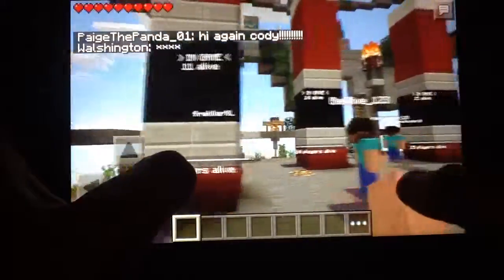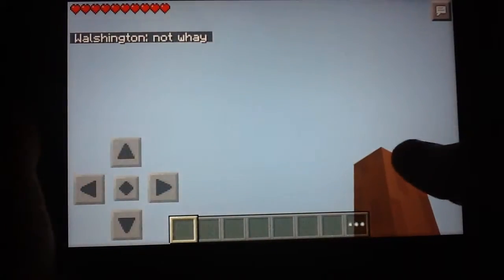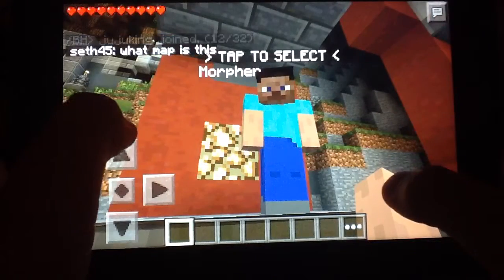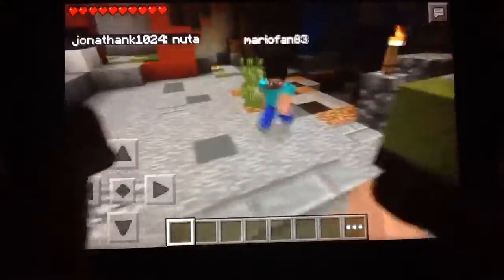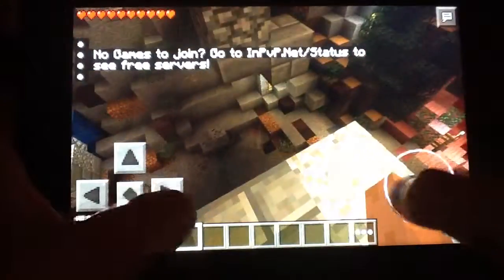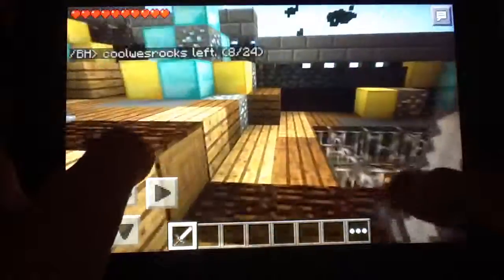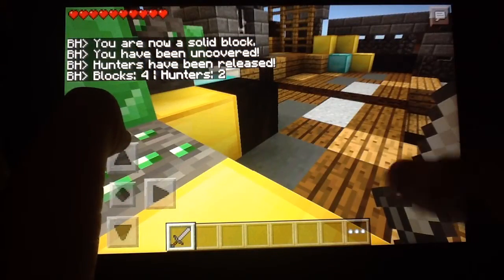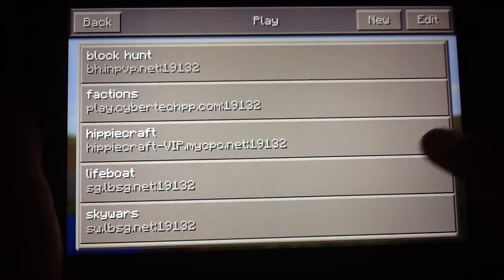|Minecraft| Mini-Games: Block Hunt 1